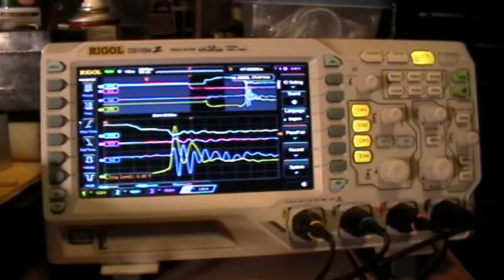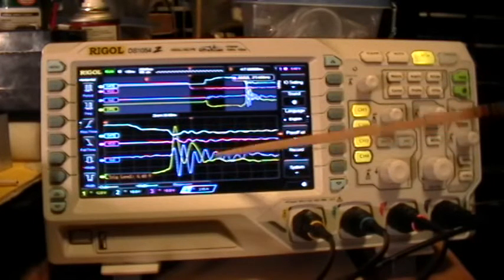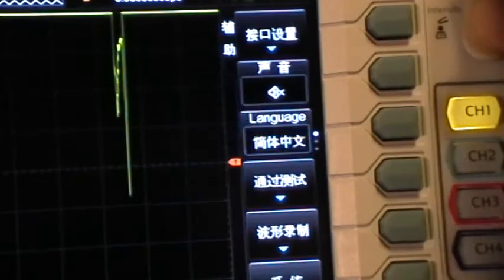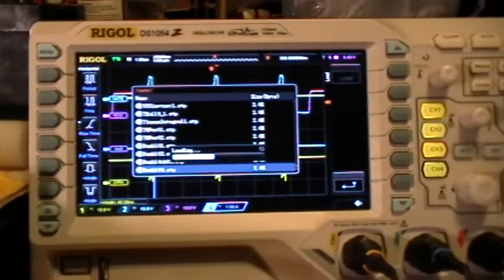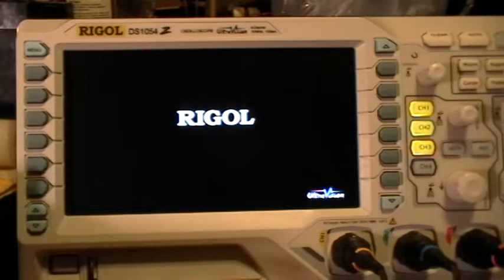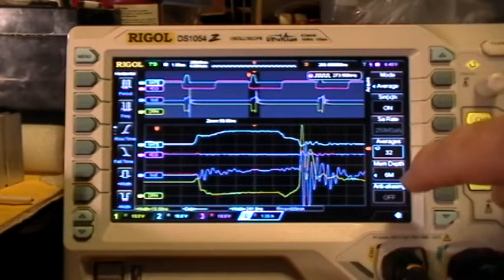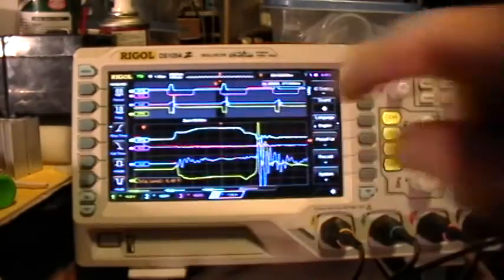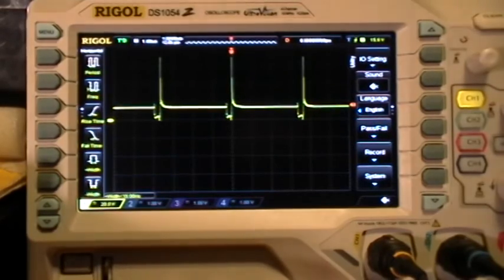Scoposcopy: Rigol DS1054Z Freeze Bug Part 3: Frozen on Boot-Up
It is possible to find that the scope is Frozen/Locked on Boot-Up !!

Because of an interaction with _another_ seeming bug that I just discovered. The scope can be Turned Off in a normal, working state, and then when it is turned back on, it is Frozen! Immediately and automatically FROZEN!

If the user doesn't know about the "5th Left Grey Button reset" feature (which seems to be undocumented) they are left with an essentially "bricked" scope that can't be unfrozen by power-cycling!

I don't know if other users with the "Bug" have also been able to reproduce this "locked on startup" condition yet.

But as time goes on we have had more and more owners reporting that they CAN reproduce the basic Freezebug. Overall the score is still about half-and-half, out of over 25 scope owners reporting their results of testing.

I've contacted Rigol Tech Support about this issue but haven't heard more than just the standard auto-response message. It's the weekend, so I don't expect to hear more from them for a few days.